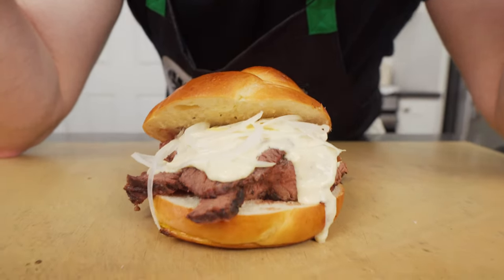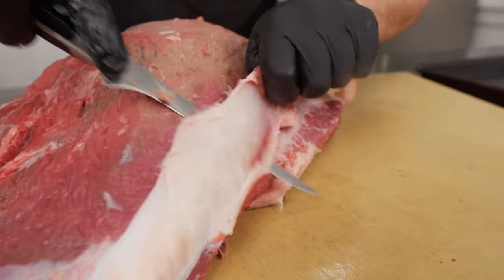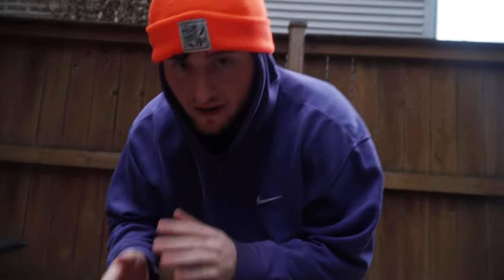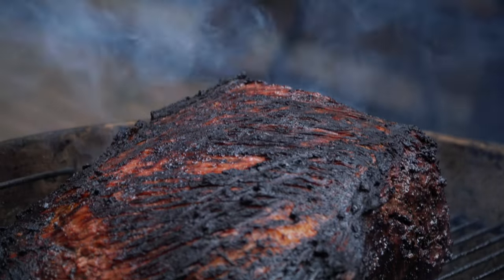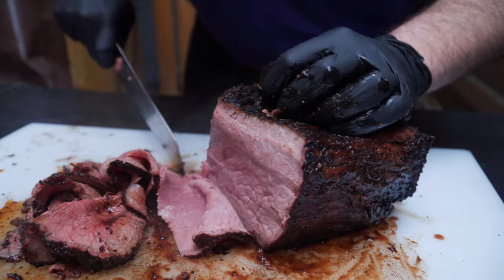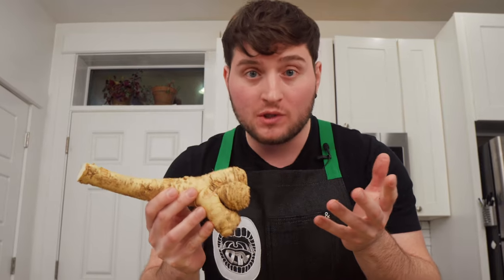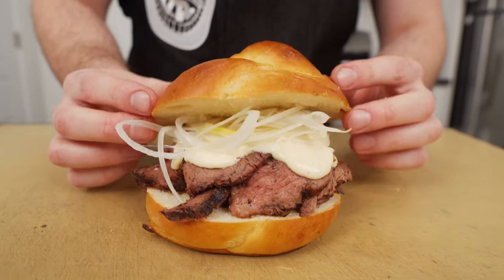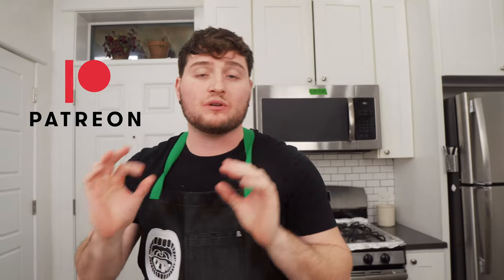This Baltimore BBQ Sandwich Will Fix You | Cooking The States (Maryland)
“Pit Beef” sounds like the name of the villain from an 80’s kick-boxing movie, but it’s actually the name of a really dank sandwich from Baltimore, Maryland. Baltimore is home to one of the more unique styles of BBQ, one that’s just about as bare bones as it gets... no Post Oak, no Hickory, just good ol’ lump charcoal, open pits and controlled heat.

In Baltimore BBQ is different. Here you won’t find racks of ribs basted in sauce or perfectly trimmed briskets smoked to perfection, no no. In Baltimore Bottom Round is king, specifically the bottom round “flat” as it’s called. The flats are lightly trimmed before getting a treatment of direct heat until evenly charred. The fat cap is then removed as the meat comes to a rare temperature (110-115F, 43-46c) then the bare side is charred again. Be sure to slice across the grain of the muscle to help manually tenderize this thing. I like it rare, but feel free to throw it back on the grill to take it to a higher temp and/or give it some extra smoke flavor.

I was fortunate enough to travel to Baltimore this summer to try a pit beef sandwich from Chap’s BBQ outside the city. This recipe is directly inspired by that experience. Let me know if you have any questions and I hope you dig! 🤘🏼 Adam

TIMESTAMPS:
Pit Beef 101 (0:00)
Prepping The Beef (1:29)
Grill Time (2:46)
Slicing The Beef (4:27)
Tiger Sauce (Horseradish Sauce) (6:05)
Let's Talk Bread (7:05)
Building The Sandwich (7:15)
Taste Test (7:44)
Final Thoughts (8:23)